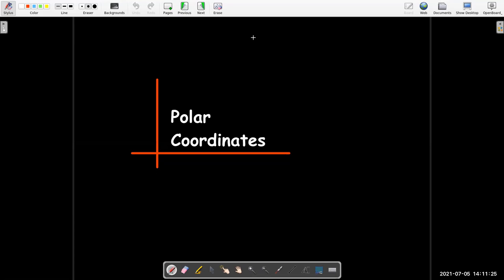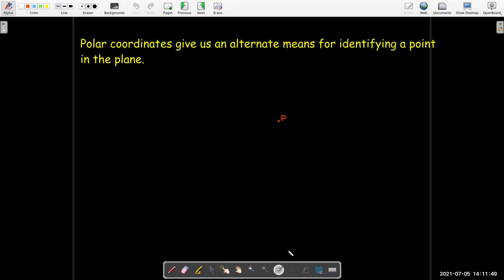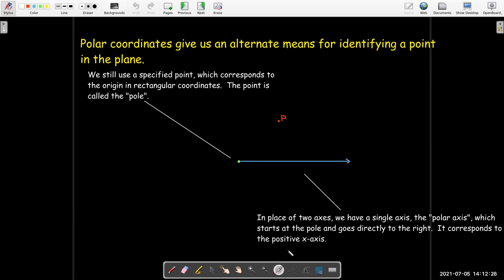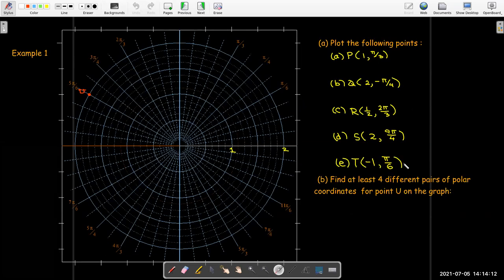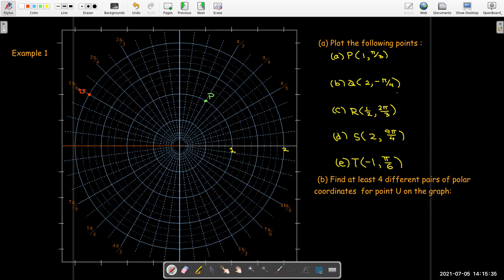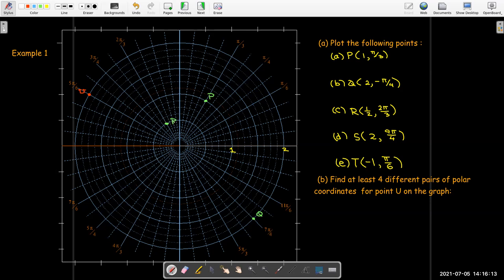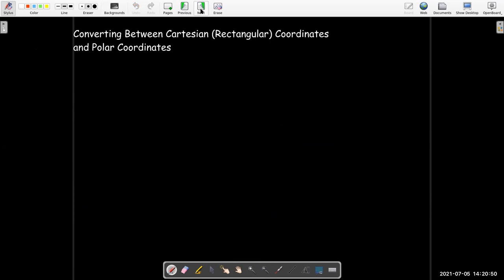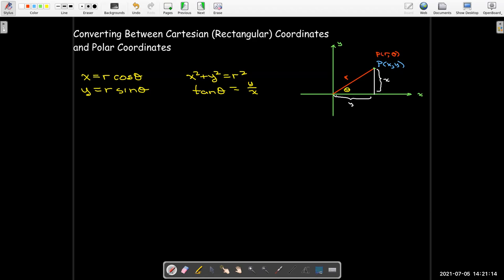A Basic Introduction to Polar Coordinates